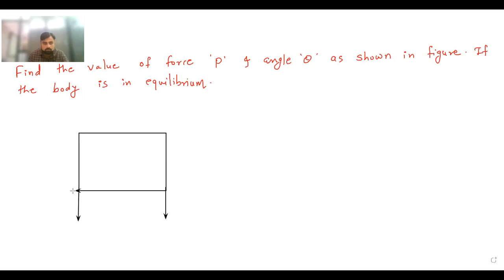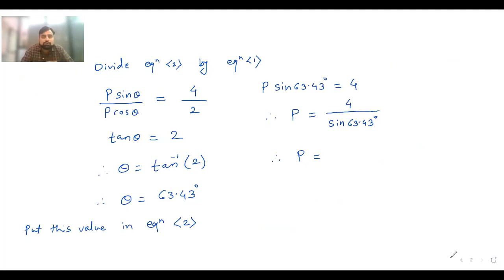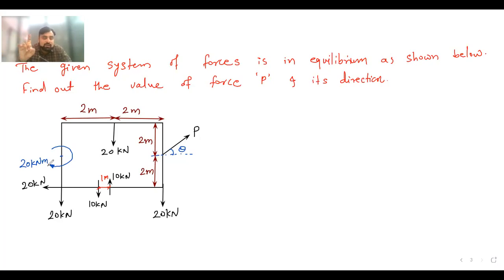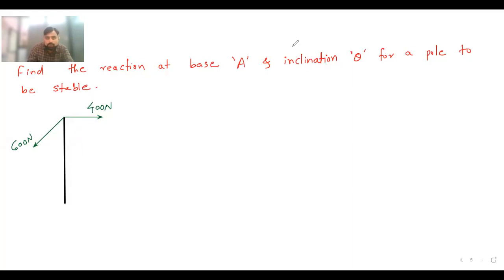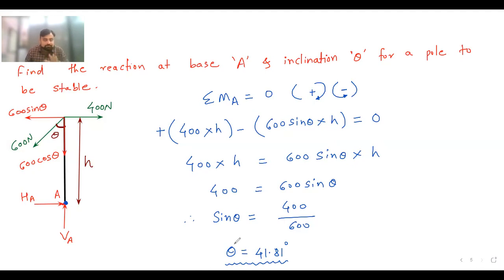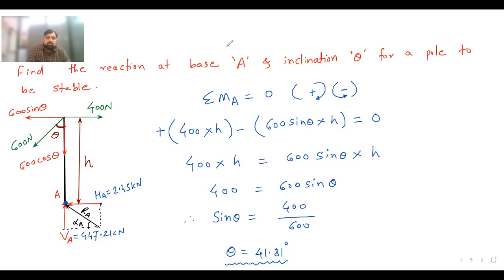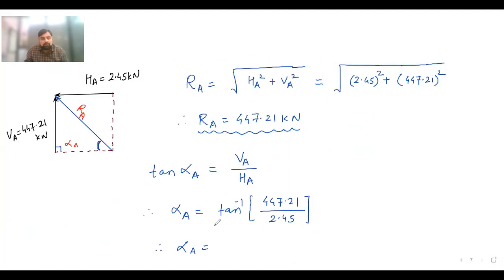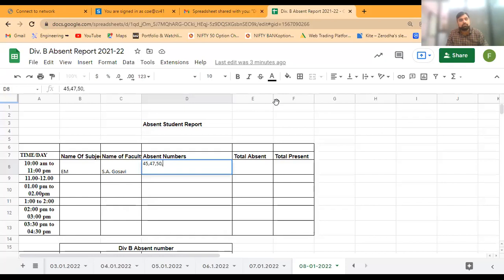Lecture-2 Unit-2 Equilibrium of Rigid Bodies